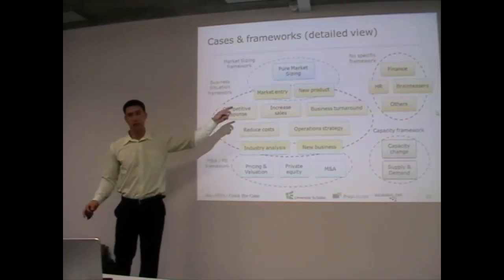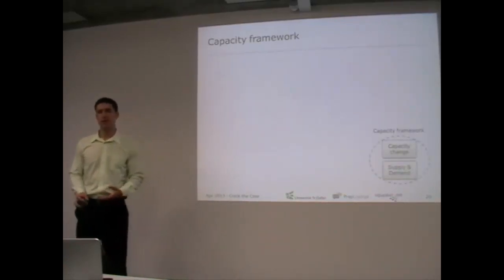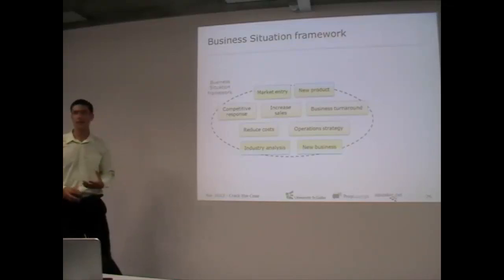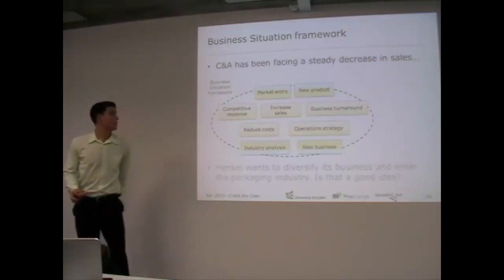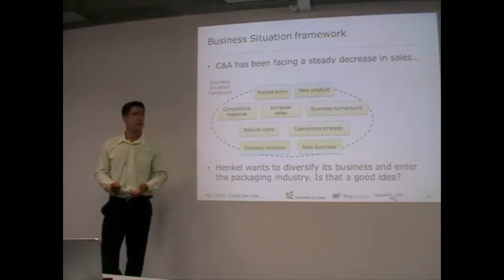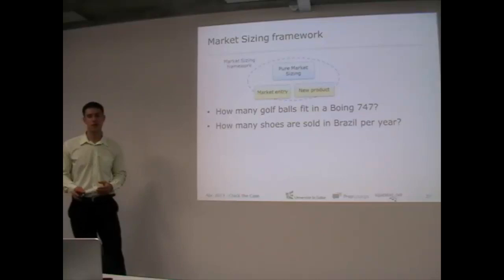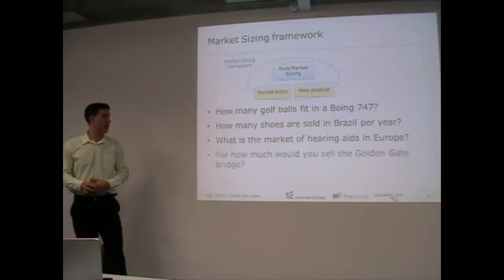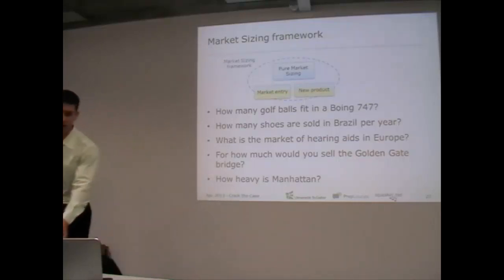How to Solve a Case (Workshop Part 2 of 9) — Cases & Frameworks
The second video of our new video series "Crack the Case" is all about different cases and frameworks used to solve them.

00:00 Introduction
00:20 Cases & frameworks
01:56 No specific framework
02:21 Capacity framework
03:12 M&A / PE framework
03:42 Business Situation framework
04:06 Market Sizing framework

Here are some resources on PrepLounge.com that can be helpful when starting the preparation for your case interview:

✅ Case Library – Practice case studies from experts and consultancies

✅ Case types overview – A list of all the possible case types and ways to crack these cases